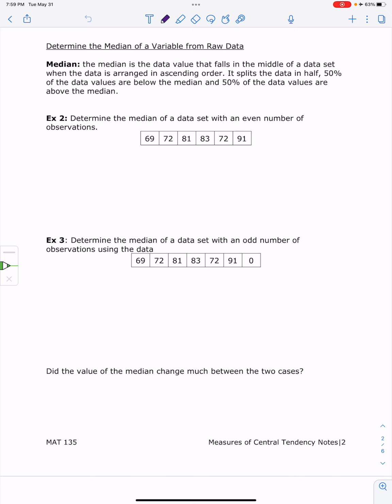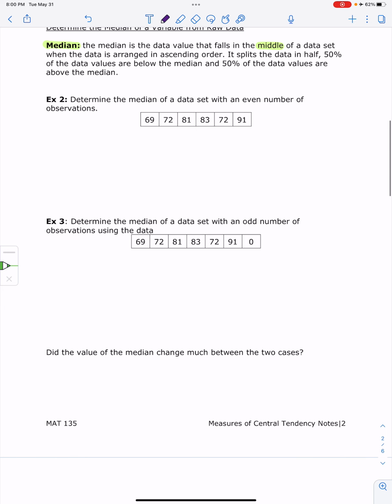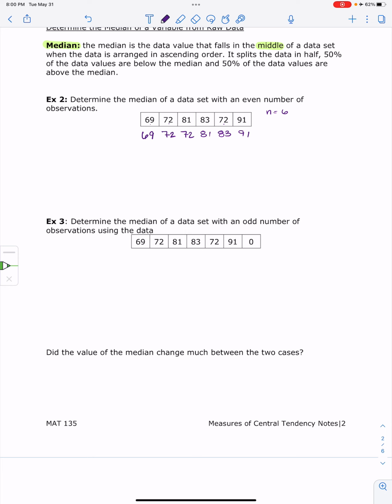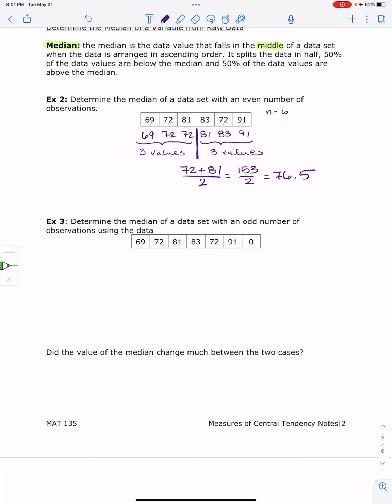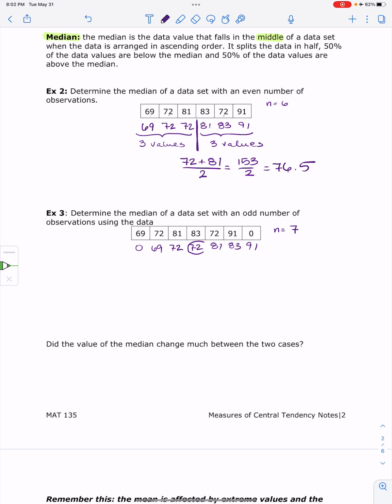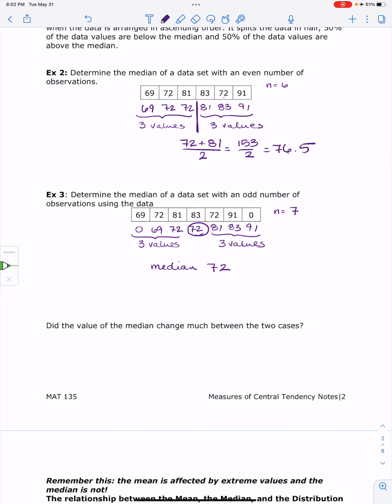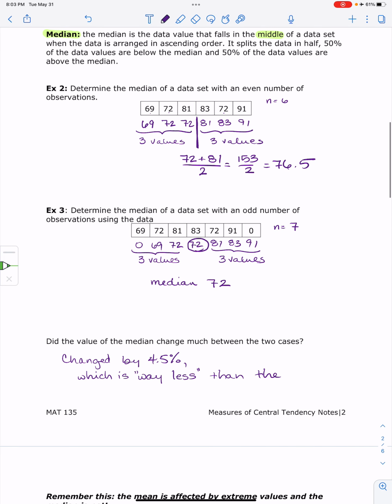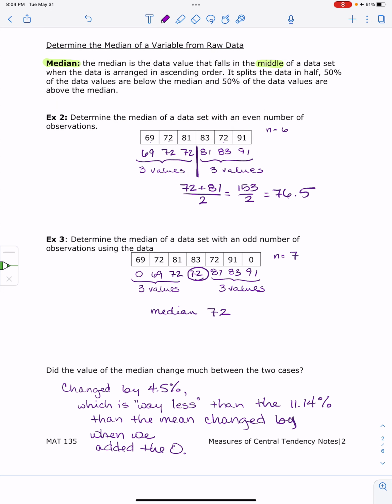Mod 4 Pt 2 Notes pg 2